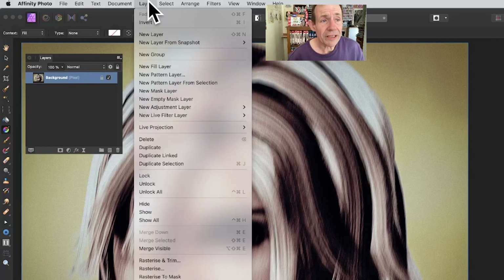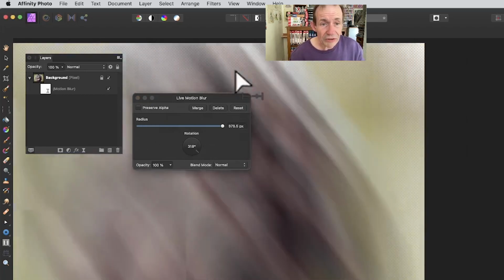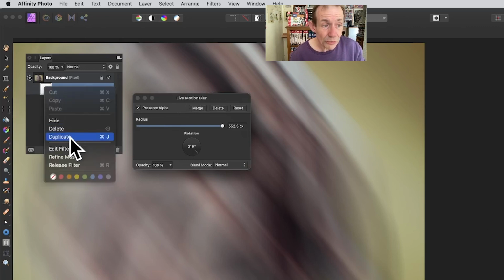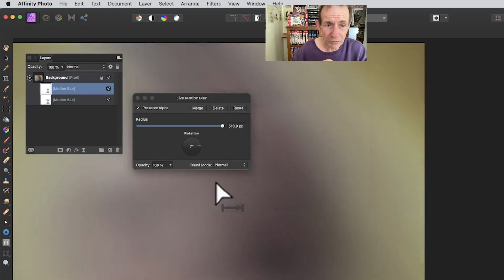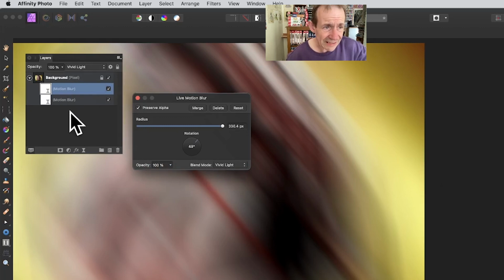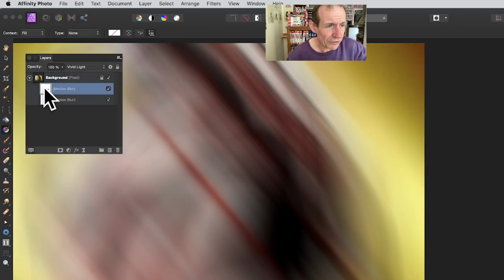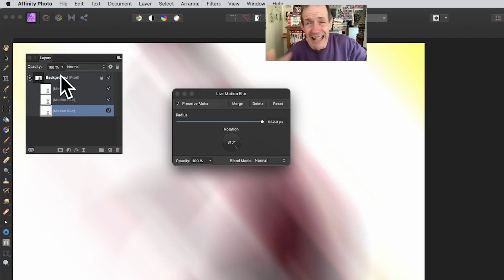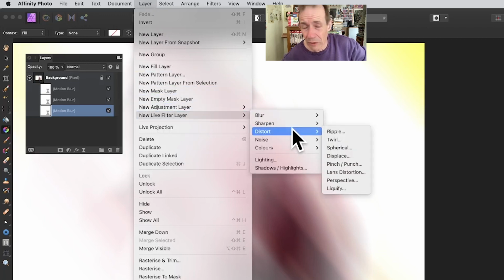How To Duplicate Live Filter Layers In Affinity Photo Tutorial Quick Tip | Graphicxtras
How to quickly duplicate live filter layers, combine, use the panel, change blends etc